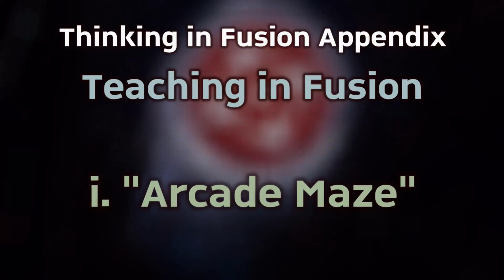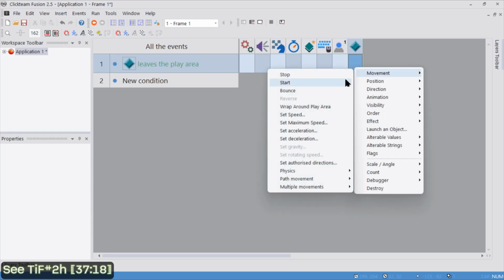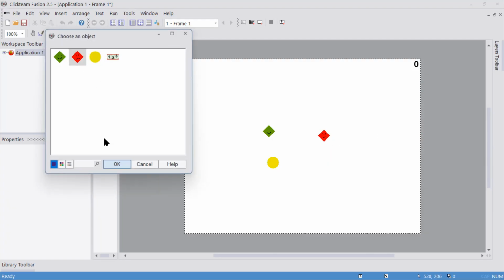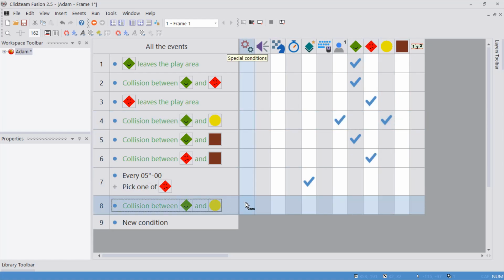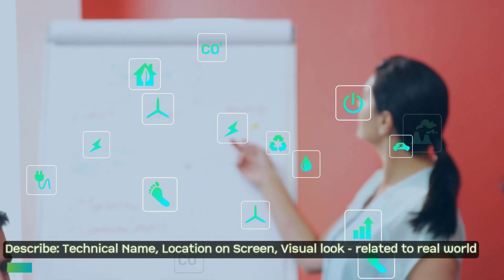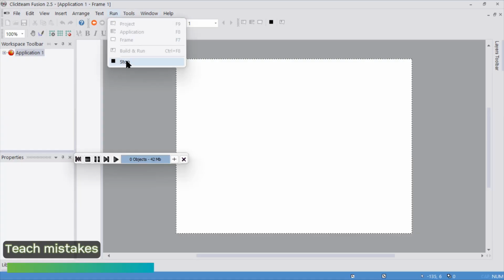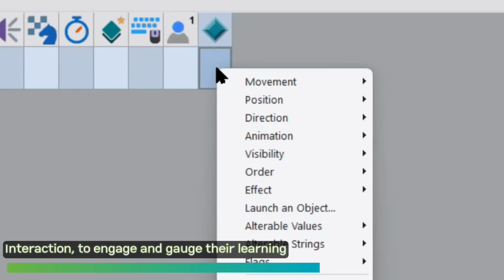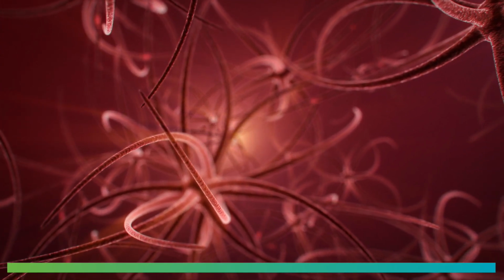TiF - Fusion 2.5 Teaching Tutorial - i. "Arcade Maze" (OLD)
Want to learn how to make games? Let us introduce you to Clickteam Fusion.

Thinking in Fusion is a series of videos aiming to be a "Video Manual" for Clickteam Fusion 2.5 (correct as of April 2026 version 295.10)

This Appendix "Teaching in Fusion" are several tutorials to learn the software while making a game each include supplemental instructions on how to teach the session to a group.

a) Install Clickteam Fusion 2.5 [0:45]
b) Tutorial (Arcade Maze) [1:24]
c) Setting up for Teaching  [23:21]
d) Teaching Techniques [28:45]